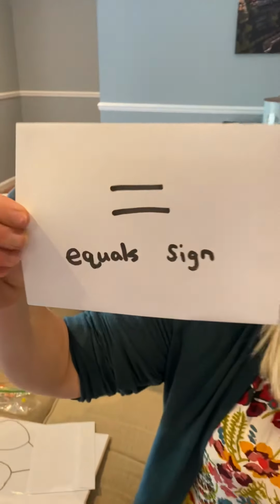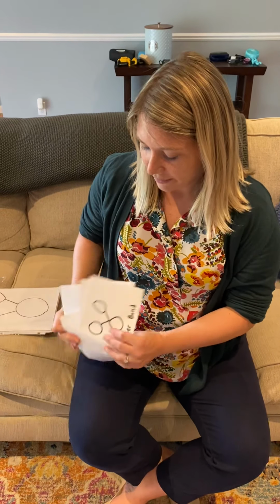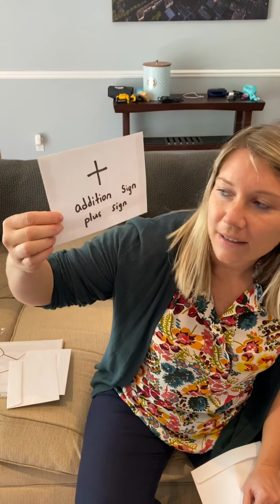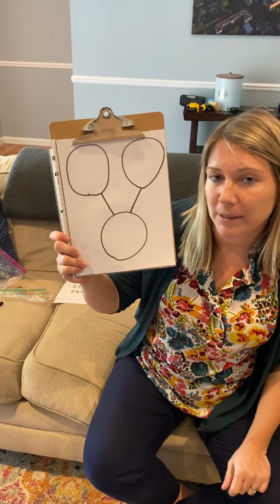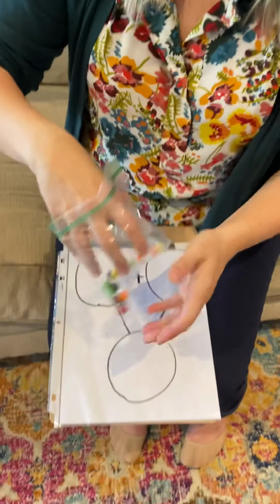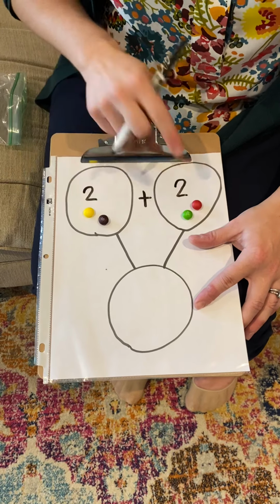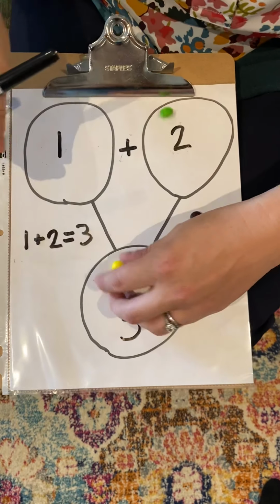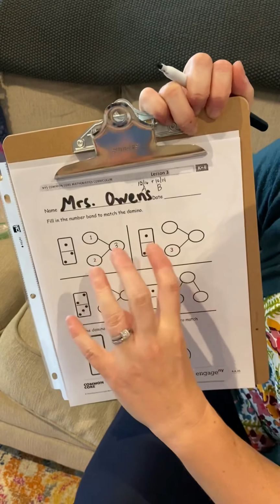Math video 10/16 and 10/19